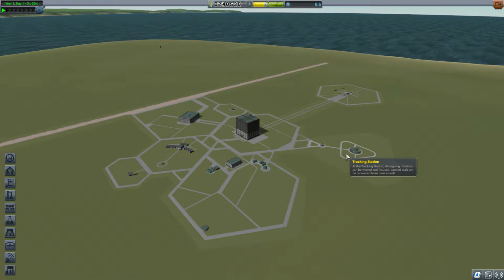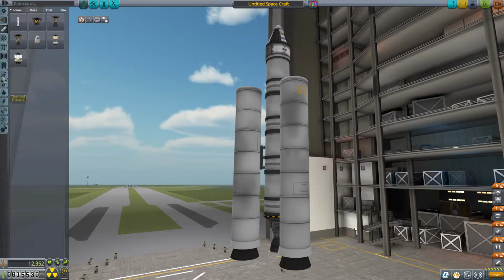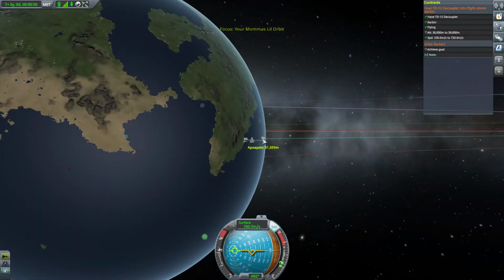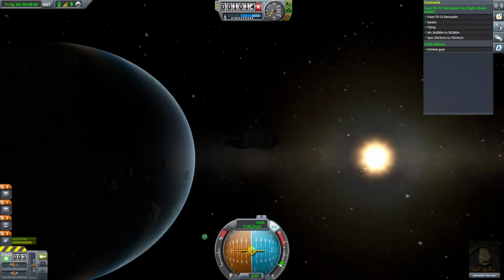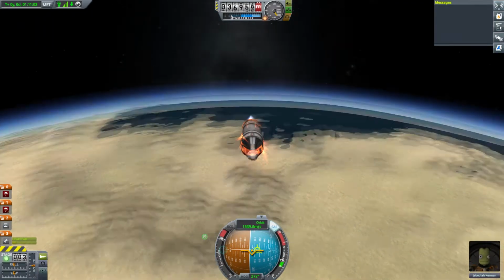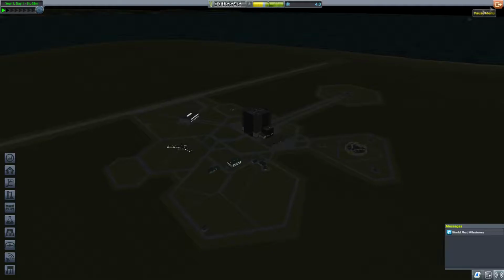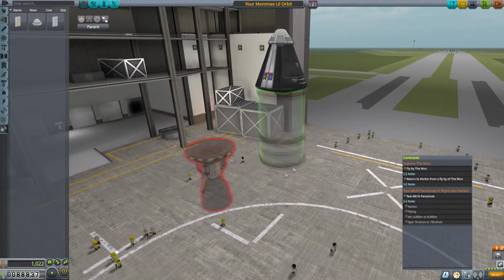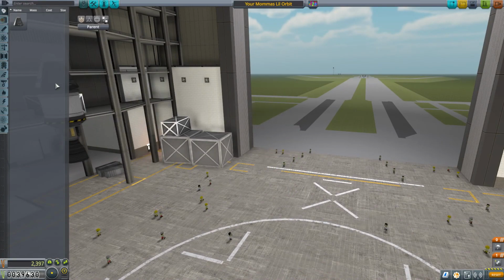Kerbal Space Program - Orbiting your Momma #2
Watch as we try to get our death machines out of the atmosphere and into space and orbiting the planet Kerbin, as we take our next steps towards achieving the main goal, orbiting Duna!!

If you like this please leave a like and subscribe and feel free to follow me on twitter, facebook and instagram to keep up to date with all the latest uploads!!